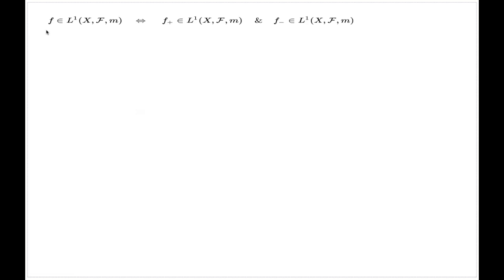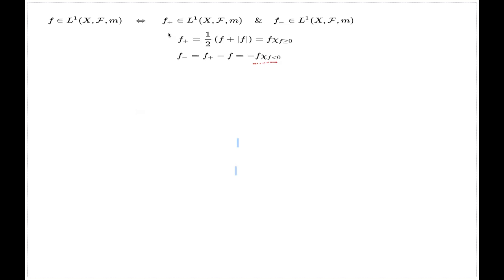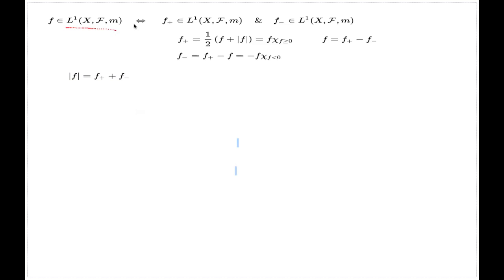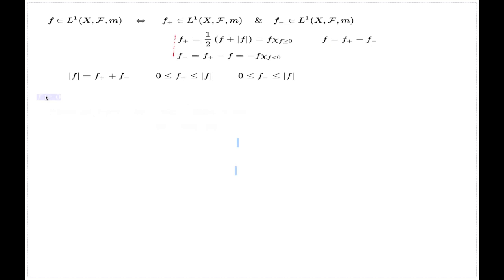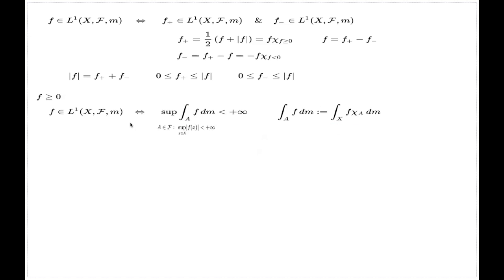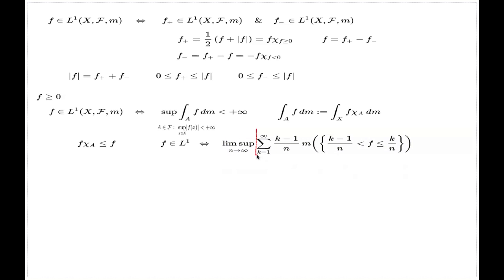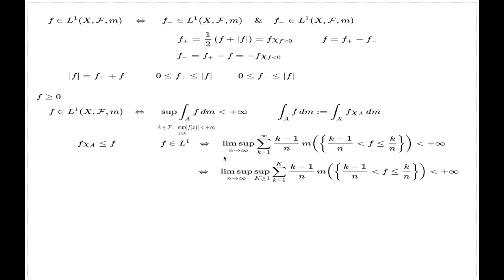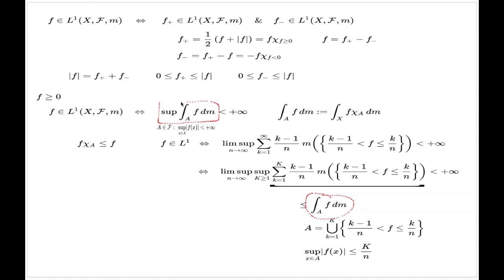Lebesgue Integration -- simple problems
I comment on a few simple problems involving Lebesgue integration.